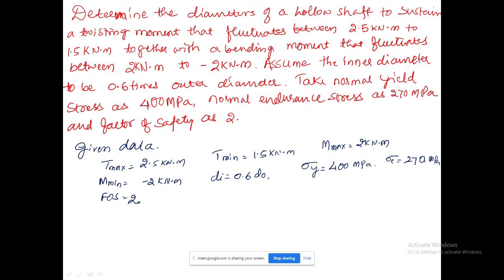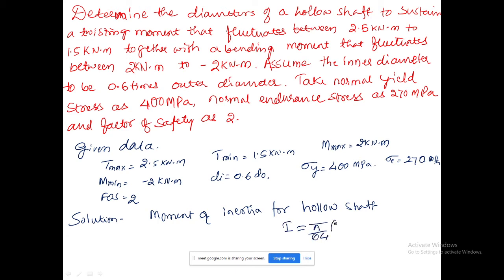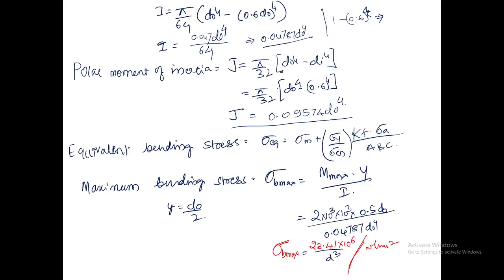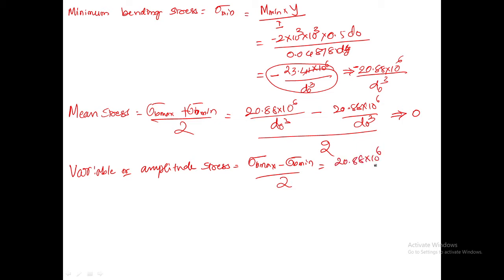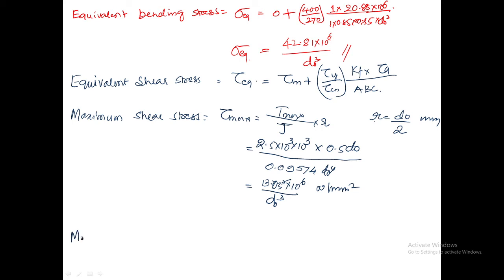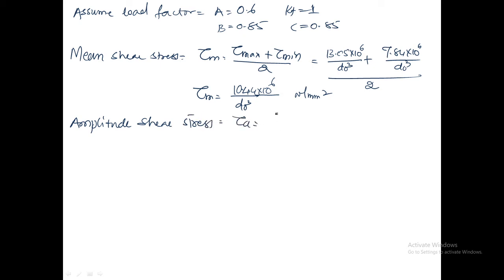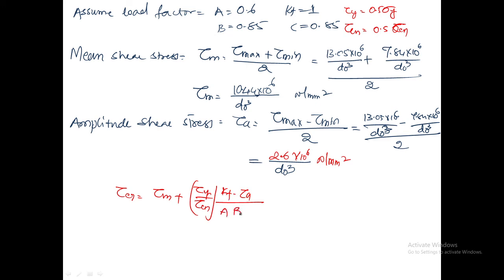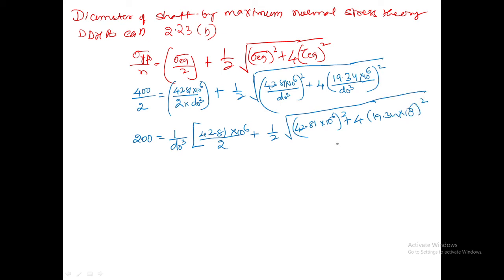Problems on combined fatigue loading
This video shows how to solve or design the machine member when it is subjected to combined fatigue loading using machine design data hand book.